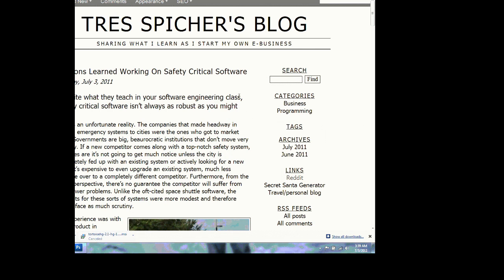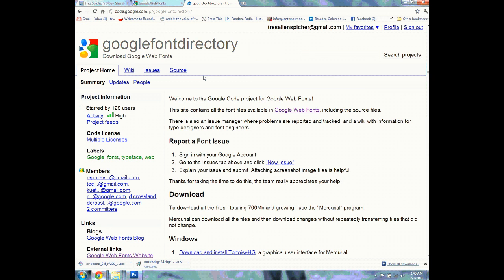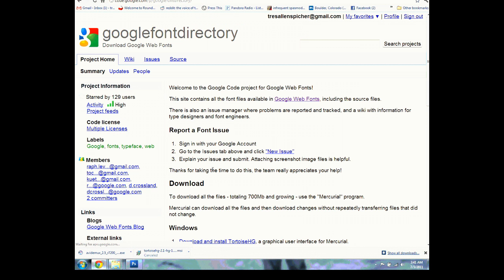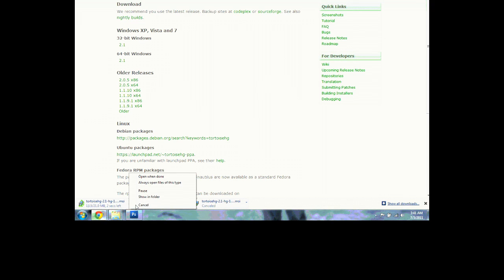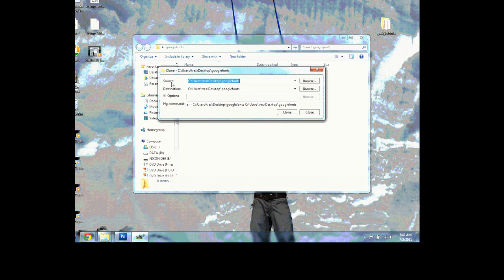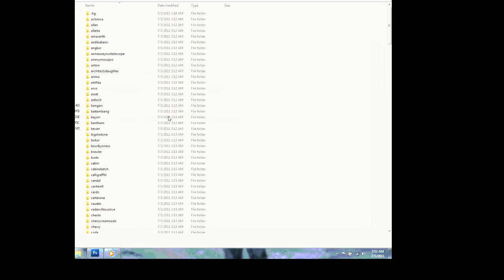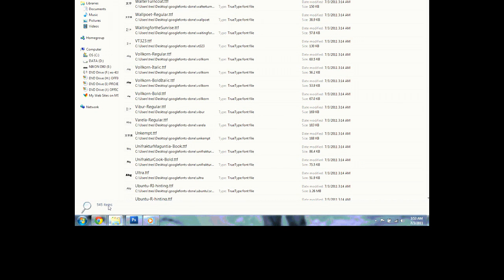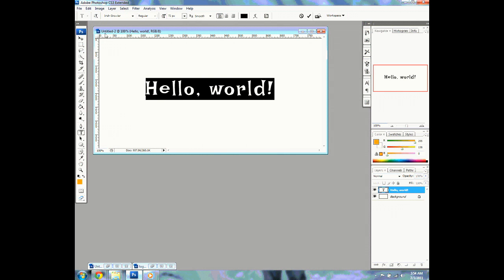How to Download Over 500 Fonts From Google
In this tutorial, I describe how you can use Google's Web Fonts to greatly expand your computer's font collection.